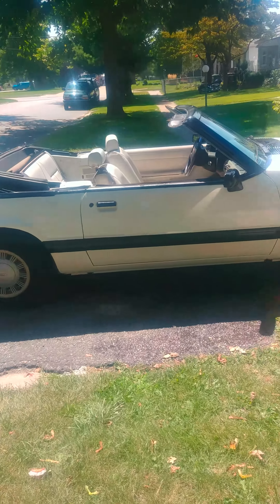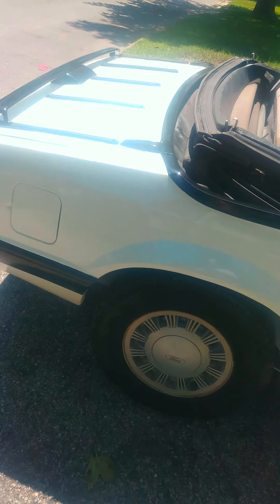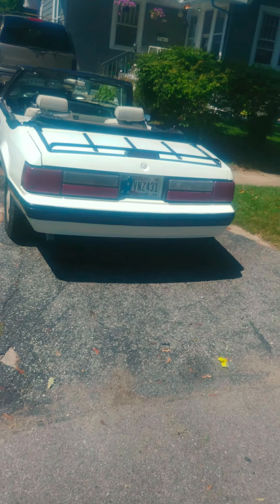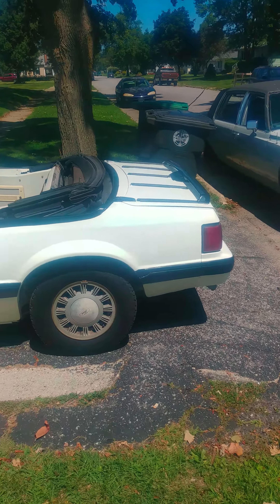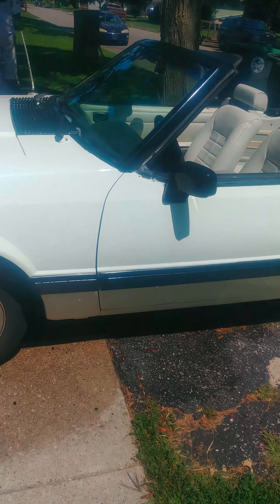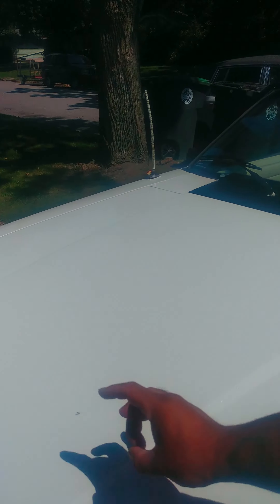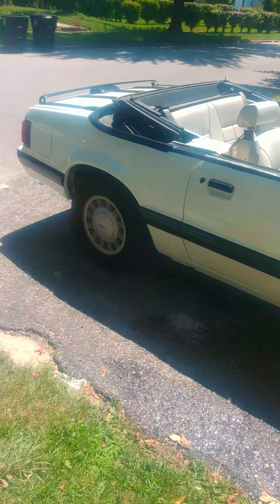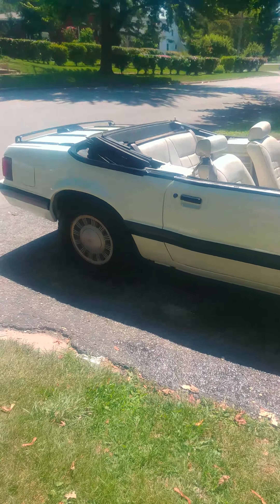Mustang with fresh paint part 3